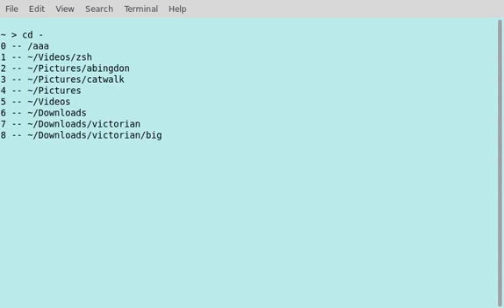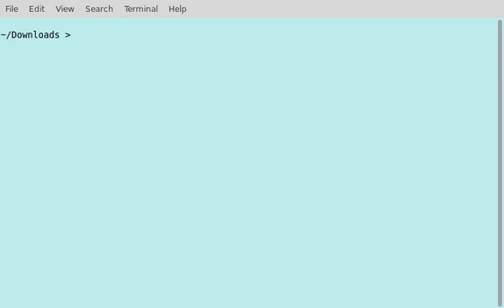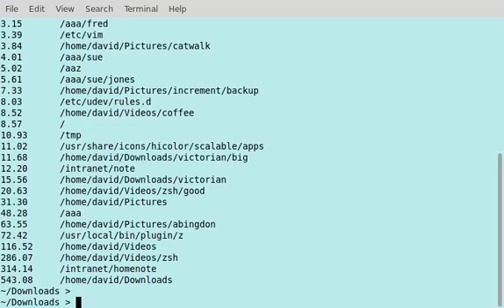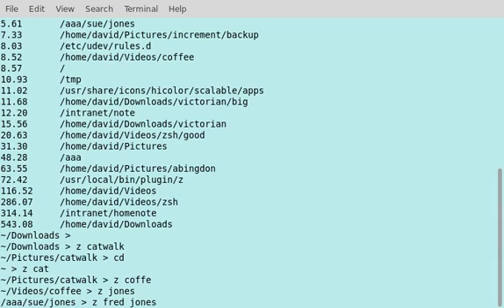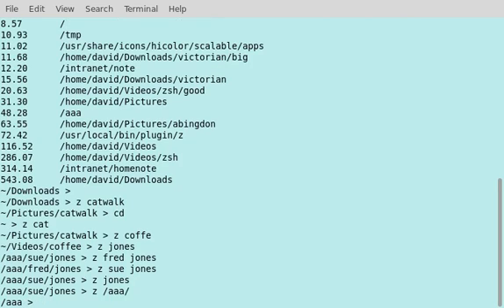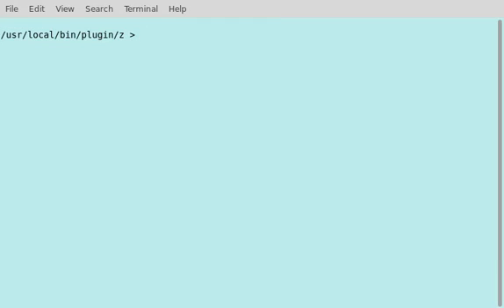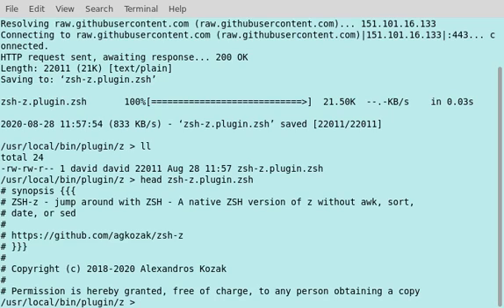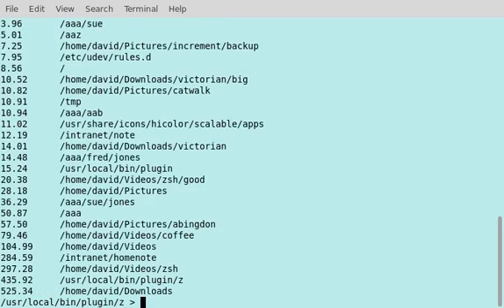The Power of ZSH : Revisit Recent Directories Z & the Directory Stack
Z has revolutionised my use of Linux!

Return to a previously visited directory by number (autopushd) or by search string (z)

# you require following option to use traditional ability to return to recent directories

setopt autopushd

cd -    # then tab to see list of remembered directories

# or better download z

zsh is the ultimate customisable shell that you can tailor to your exact needs.

The Power of ZSH : Revisit Recent Directories
zsh is generally seen as an alternative or rival to bash so they are many bash vs zsh web pages. But really you can use both just have different consoles open. zsh is slowly becoming the default shell on many Linux systems including on the Mac.